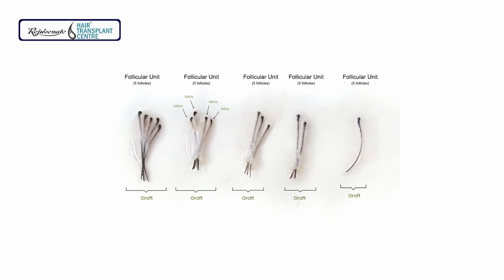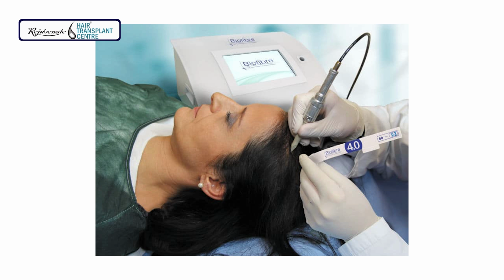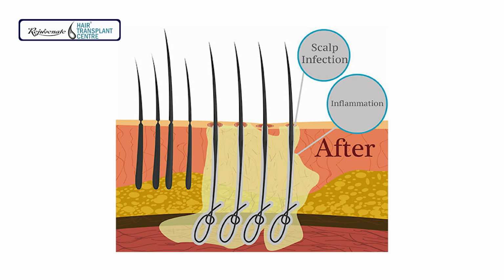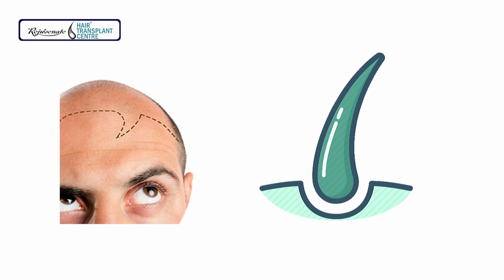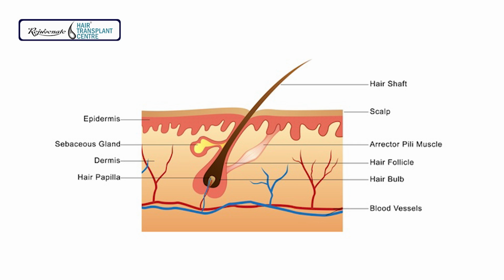Biofibre Hair Transplant | Hair Transplant in India | Best Clinic For Hair Transplant in India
Biofibre transplant is to transplant hair made of fine fibers that have the same shape and feel like natural hair. At the start of the procedure, the doctor will assist the patient in selecting the color and type of hair, as well as the hair texture (smooth or curly).

The fiber will then be modified to look like natural hair, and the patient will go through a standard hair transplant operation with local anesthesia, and hair being implanted, and usually healing in a few days after bio fiber hair implant.

Some Very Helpful Blogs For Hair

Why PH Level in Shampoo is Important For Hair?

Is Hair Transplant a Painful Surgery?

Do Thyroid Disease Is The Reason Behind Hair Loss?

The Rejuvenate Hair Transplant Centre is one of the leading clinics in India for Hair Transplantation and the only clinic that is capable of carrying out FUT, FUE, BHT, Scalp Micro Pigmentation, Long Hair Transplantation, and combinations of these techniques.

Why Choose Rejuvenate?

- We have more than 20 years of Experience in Hair Transplant Surgery

- Using the Most Up-To-Date Techniques

- First clinic in India to provide Hair Loss Repair Surgery

- Artistic hairline and high density with good results

- Surgery done by Dr. Seema & Dr. Anil Garg

Location1: 2/1, R.S. Bhandari Marg, Near Nagar Nigam Shops, Janjeerwala Chouraha, New Palasia, Indore, Madhya Pradesh 452003

To know more about

Social Connect